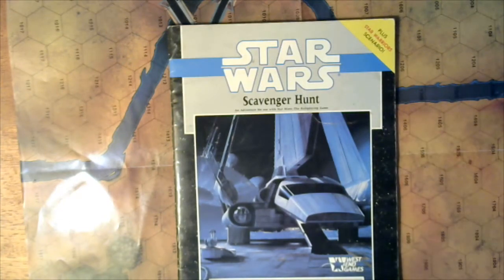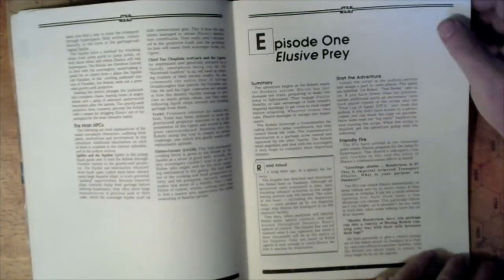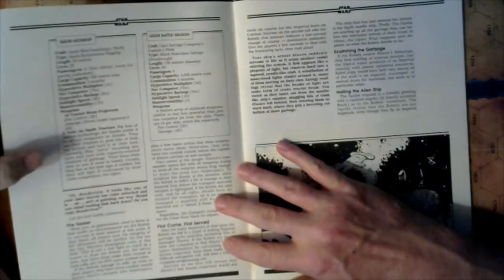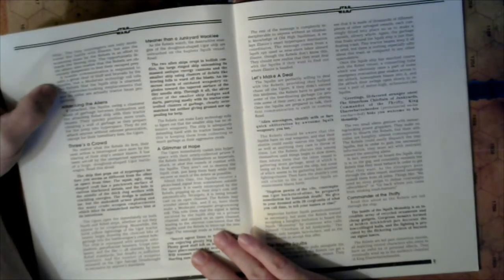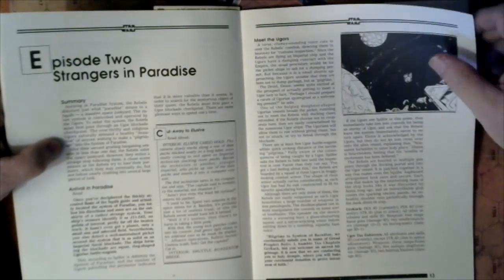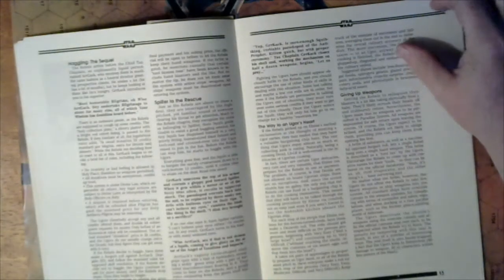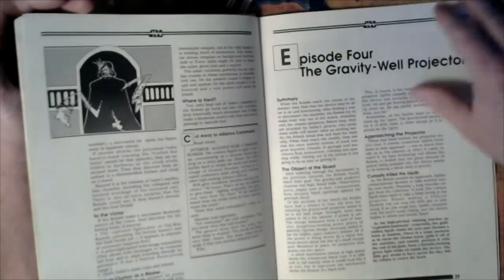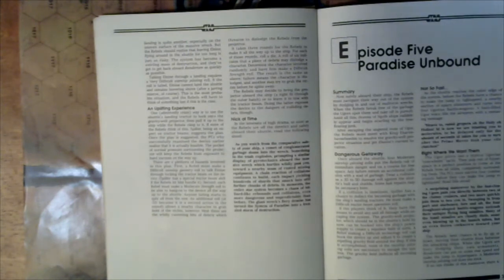Star War's Scavenger Hunt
A funny thing happened on the way to the ambush ... and now the largest pile of garbage in the galaxy stands between a Rebel strike team and the fate of secret Alliance sympathizers.